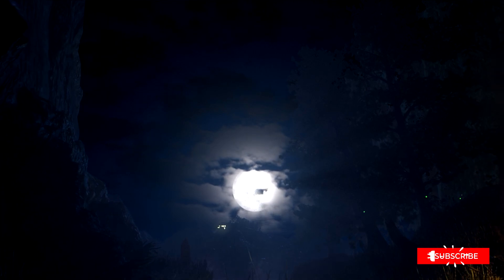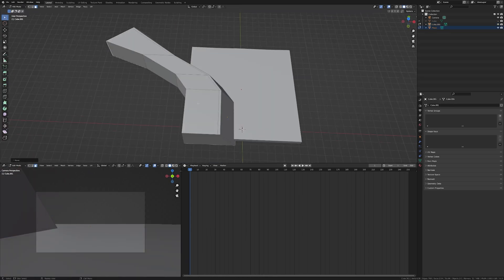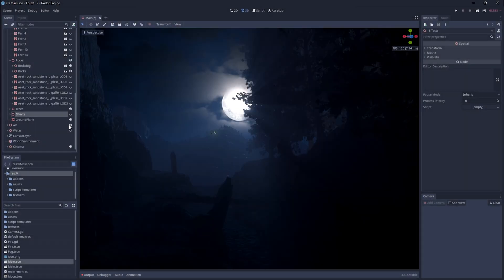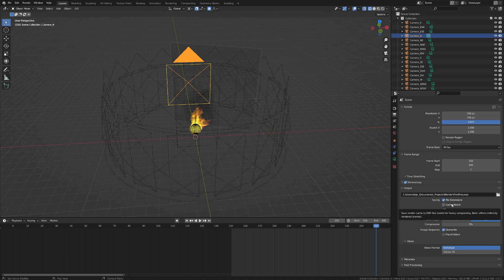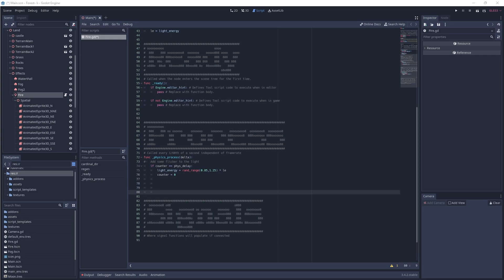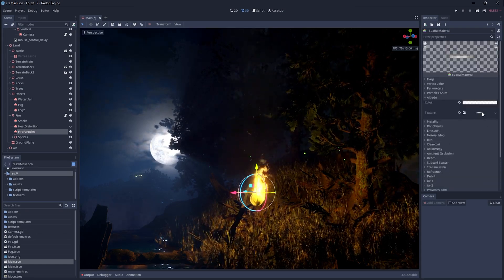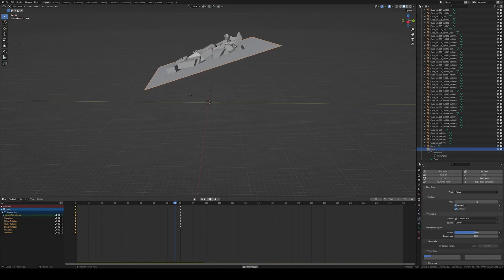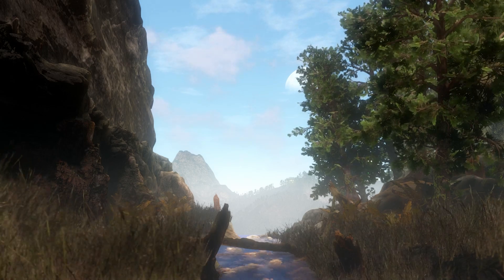How To Make Fire The Hard Way - Godot 3D Behind The Scenes!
My second breakdown video covering how to make a semi-realistic 3D fire effect in Godot engine 3.4, though I wouldn't recommend it!

Again, I stick to high-level musings and mostly just talk about my thought process and how I tackled 3D fire in Godot. Hopefully, it is still informative and inspiring though, and like before it is not intended to be a tutorial but rather a general process on how I try to make my 3D scenes look good.

Ultimately, making videos like this is hugely time-consuming for me. I need to find a better/sustainable way, as this 10 min clip took working through ~130gb of footage across 100+ files. Not ideal :S

I do at least think I got the mic to behave a bit better, but I basically live in a corridor, so getting this consistent may be an impossible battle in my current house :D

Beau

Plugins I should've mentioned:
Godot GodRays plugin Flare plugin | Lens-Flare-Pluginengine.org/asset-library/asset/427

Chapters:
0:00 Intro
0:12 Inspiration
0:31 You think darkness is your ally
1:09 It begins
1:41 Adding details, Normal Maps
2:35 Final blender concept
2:52 Plugging Plugins
3:20 Making 3D Fire
5:23 Theory
6:07 Practice
7:44 Monster Mayhem
9:35 Closing on a new day
5:55 Ambient movement
6:20 Closing